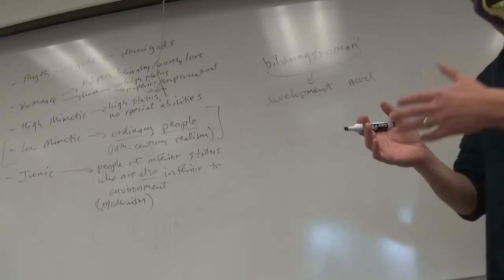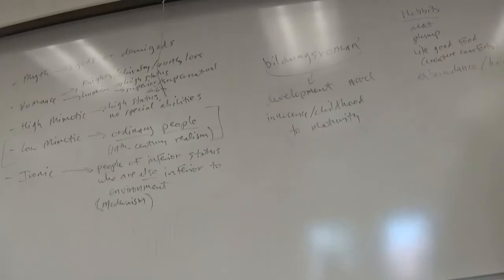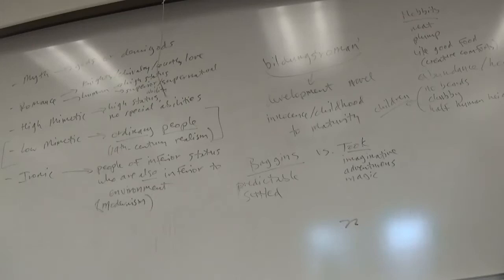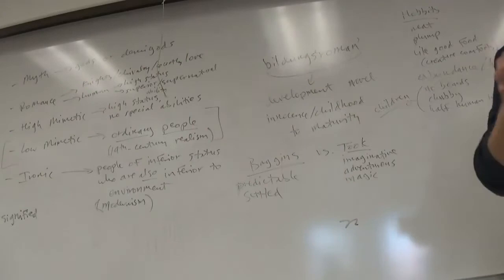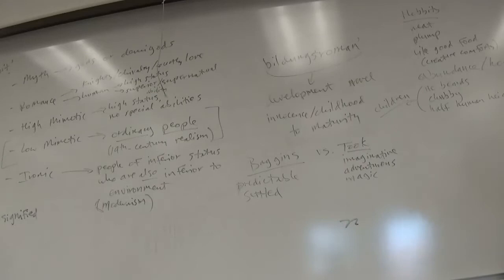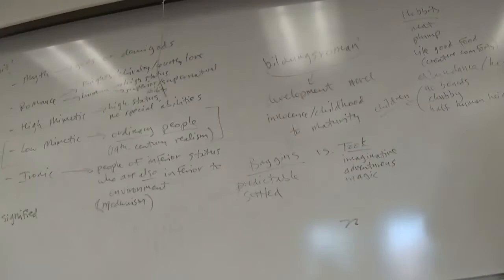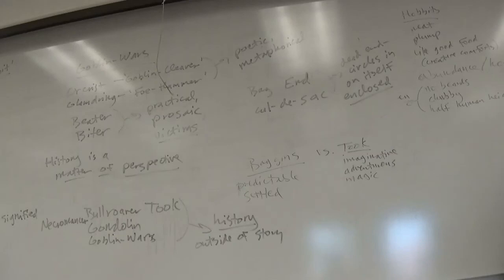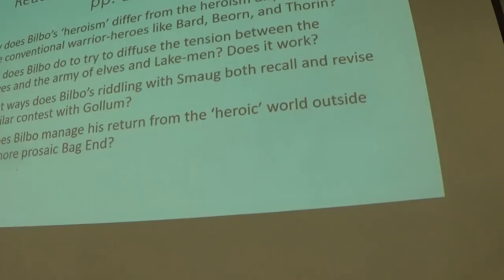Hobbits and Heroes Spring 2021 The Hobbit, Chapters I IX